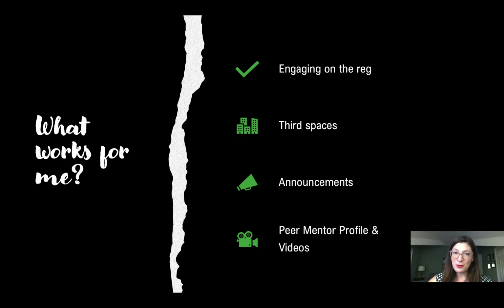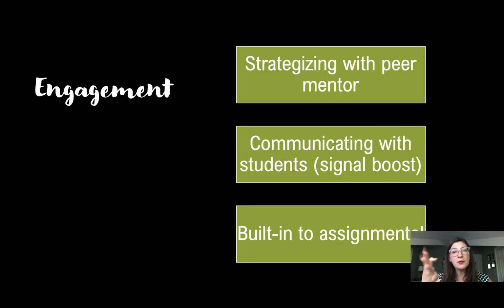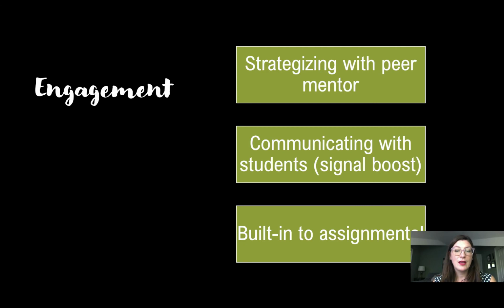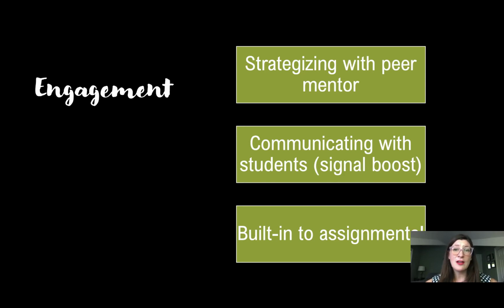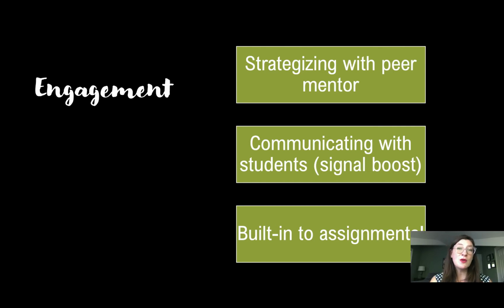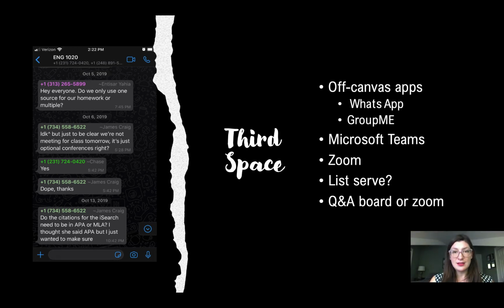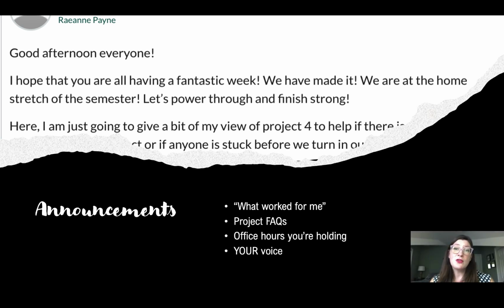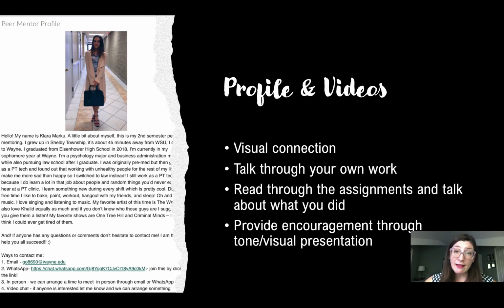CLC InstructorOrientation Pt1 f20